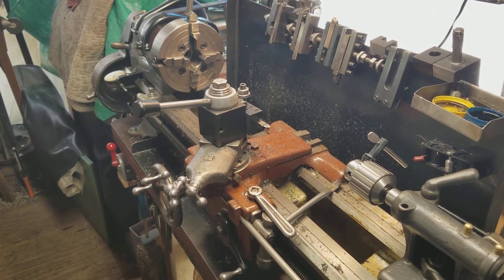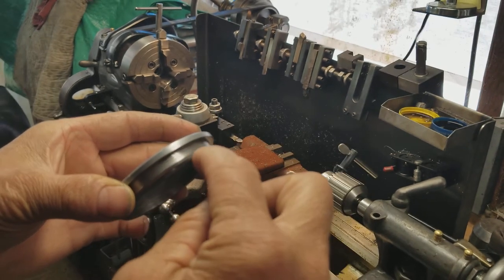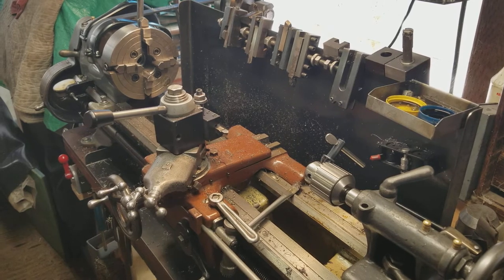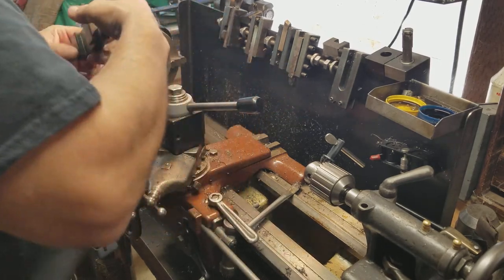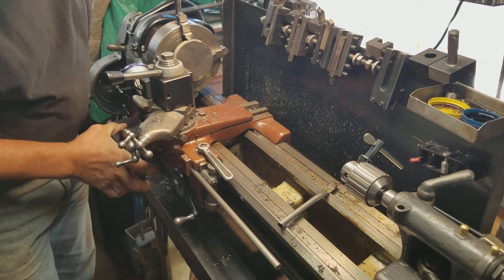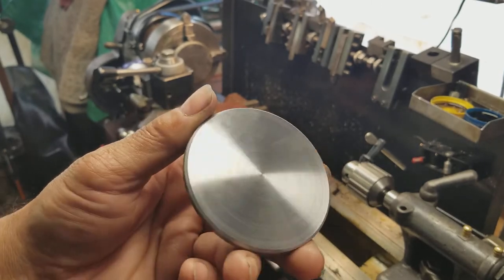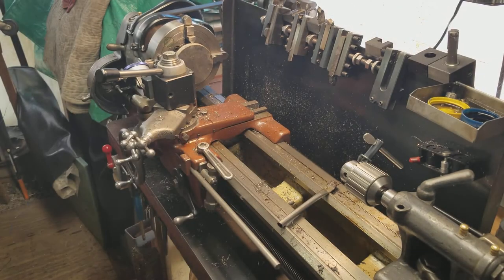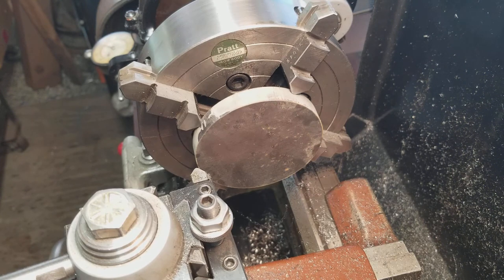Plug This Part 1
Making some caps in a Smitty Built bumper.